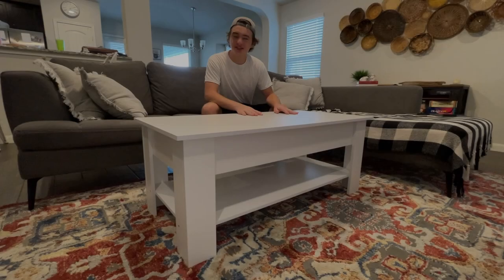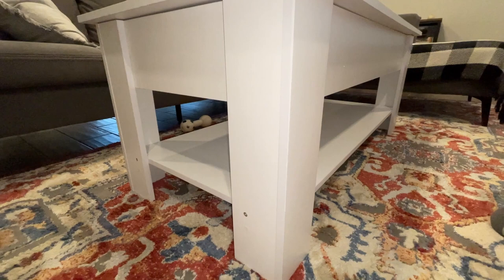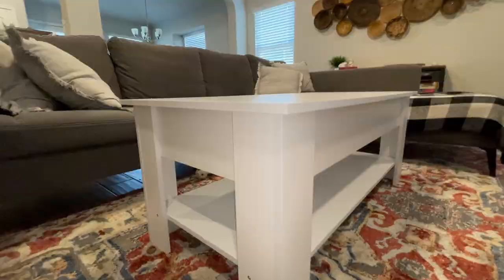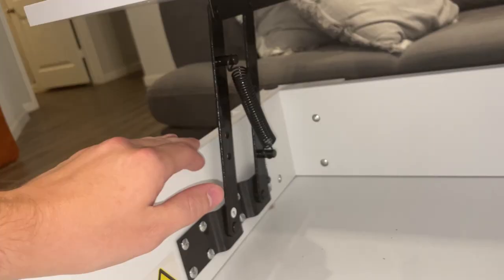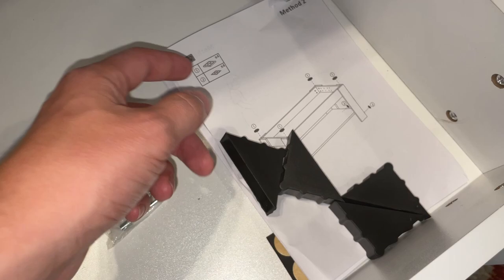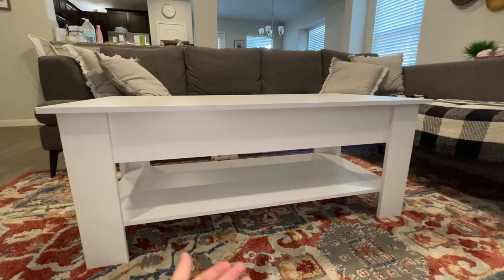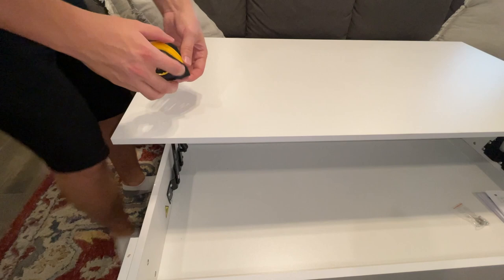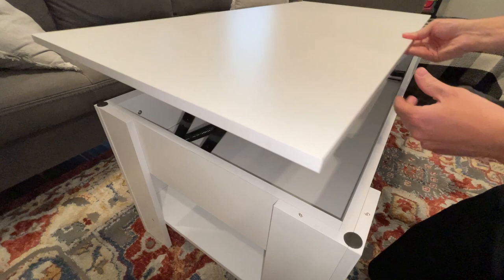Full Review of Yaheetech Lift Top Coffee Table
Amazon Title - Yaheetech Lift Top Coffee Table with Hidden Compartment and Storage Shelf, Rising Tabletop Dining Table for Living Room Reception Room, 47.5in L, White